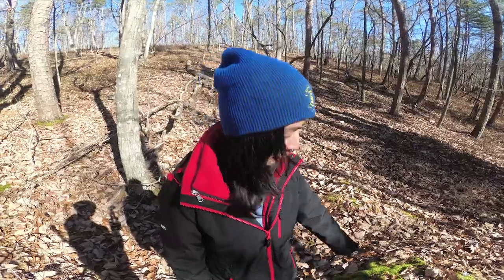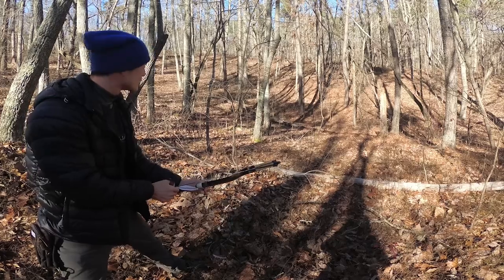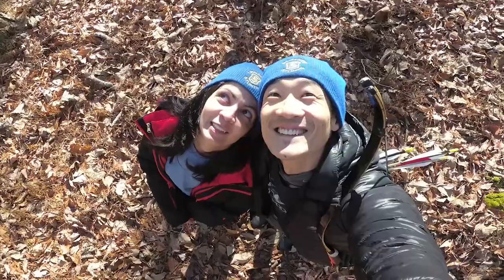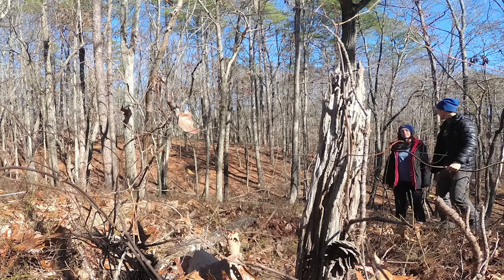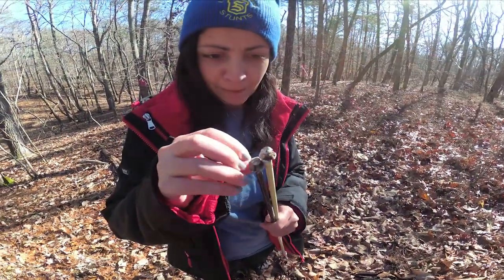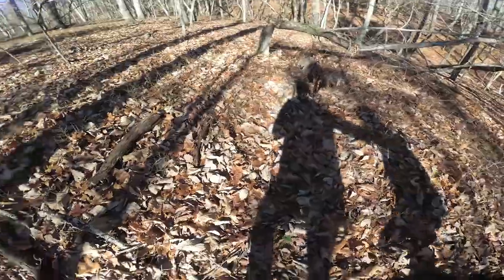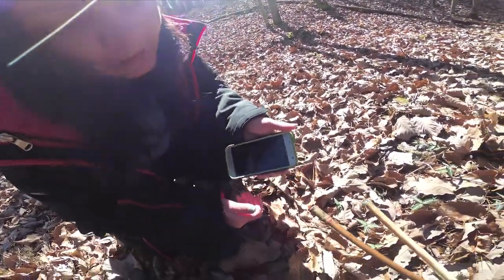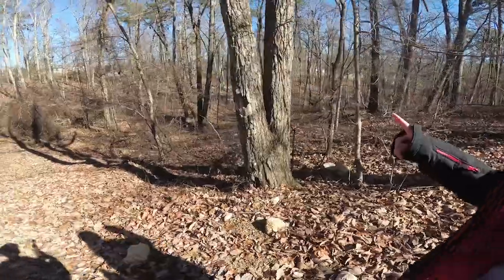2019 New year's eve stumping with Mik. 2019 새해 전 날 스텀핑